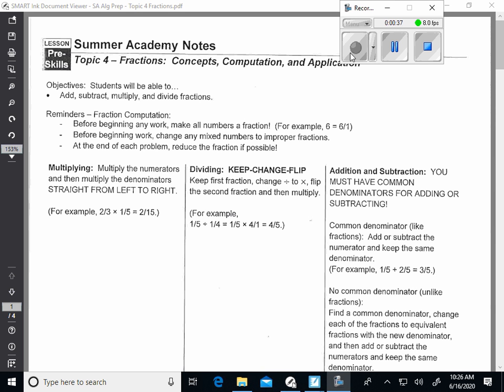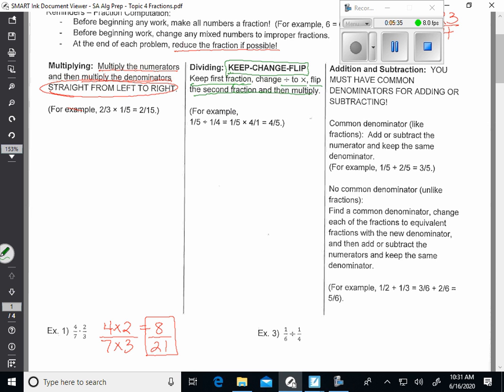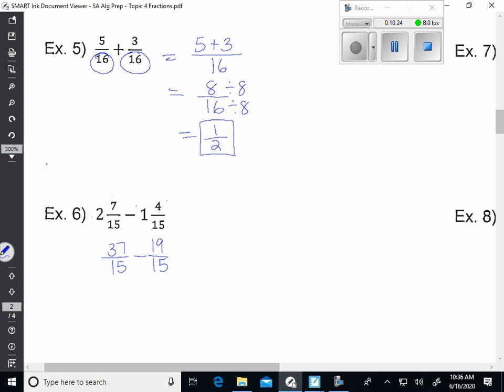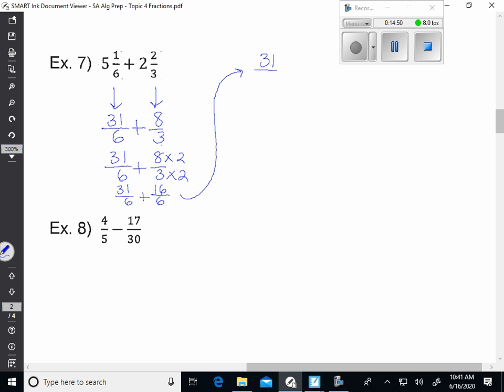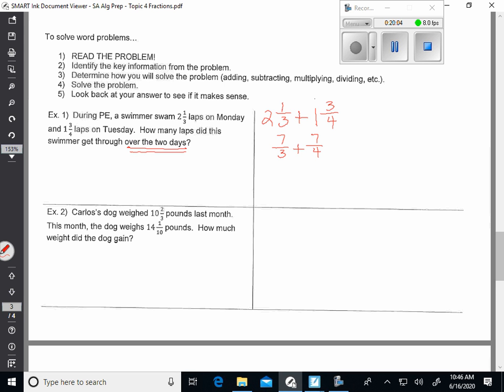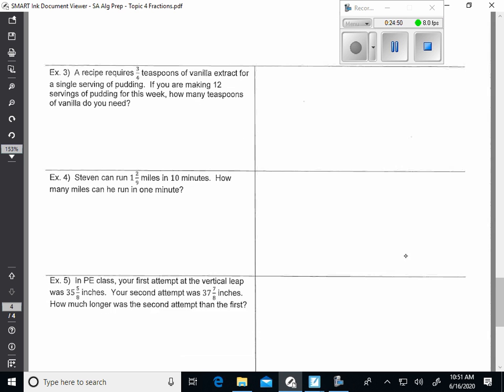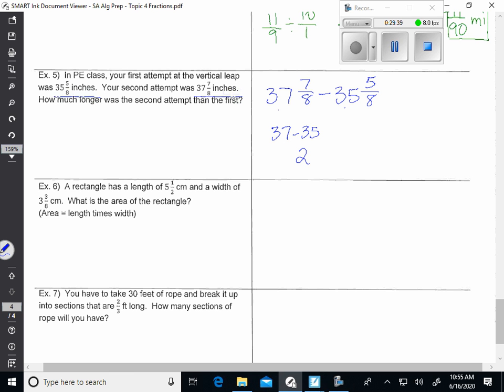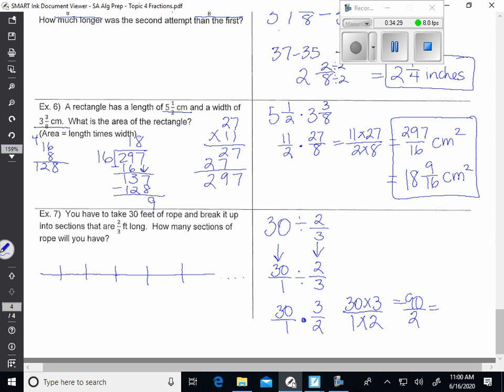Summer Academy - Topic 4 Fractions: Computation and Applications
Objective:
To add, subtract, multiply, and divide fractions.
To solve word problems involving computation with fractions.